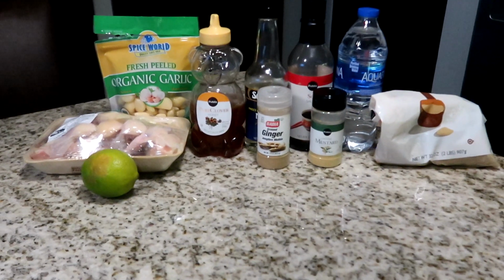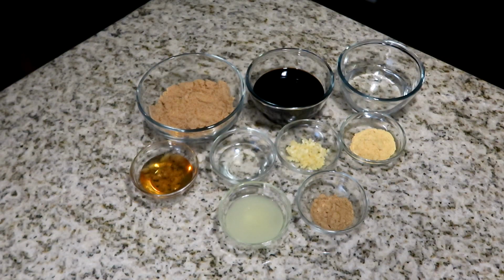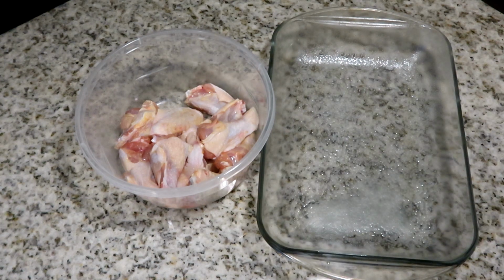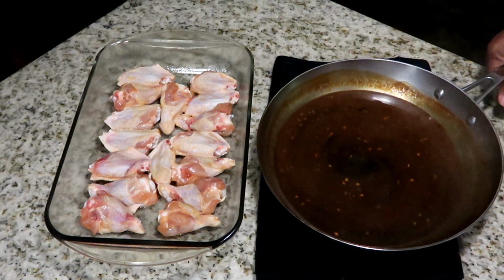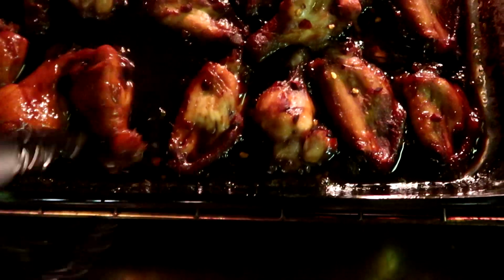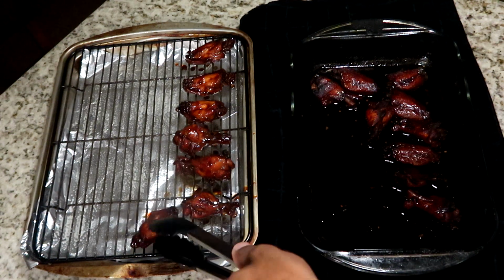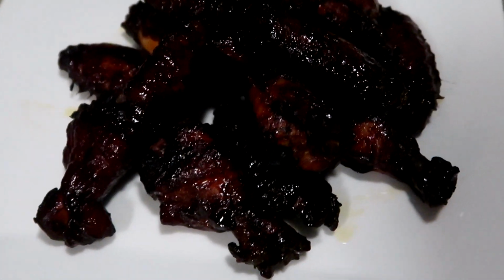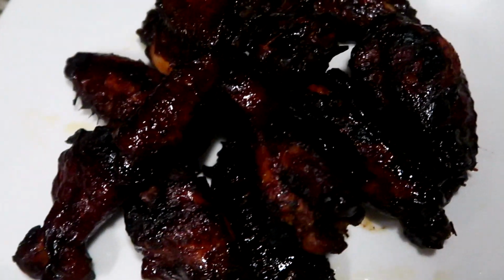Teriyaki Lime Wings In The Oven | Easy Chicken Wing Recipes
Welcome back to All Wings Everything and in todays video we are going to make an easy chicken wings recipe, how to make Teriyaki Lime Wings. Don't let the simplicity fool you from the amazing taste.  If you love Teriyaki Wings you're gonna love this recipe and even if you don't like Teriyaki Wings this recipe will capture your heart.

Spinelli

Rice Cooking WIne

Kitchen Tongs

Ground Ginger

Ground Mustard

Brown Sugar

Soy Sauce

Minced Garlic